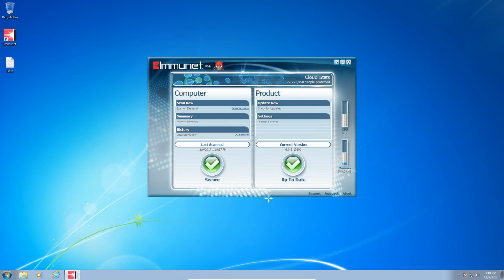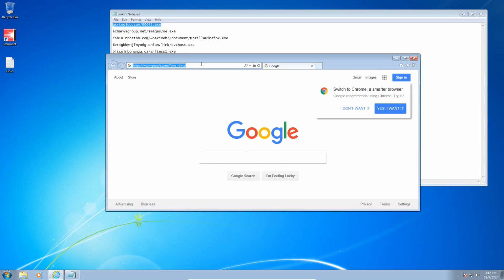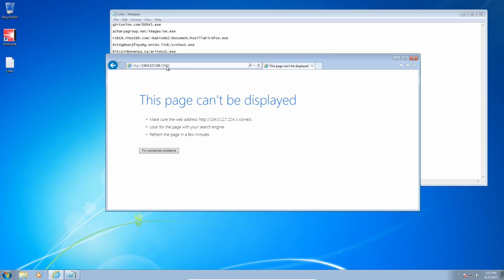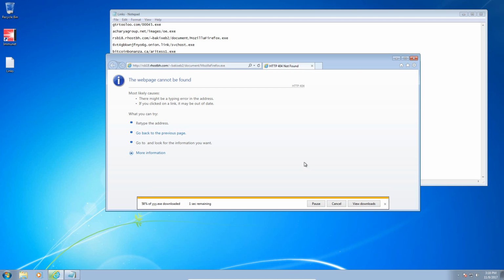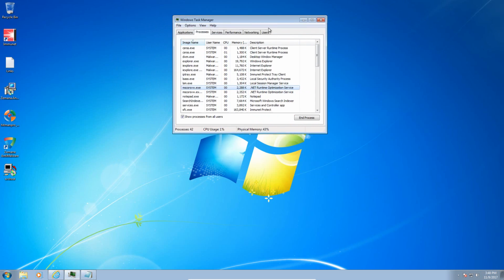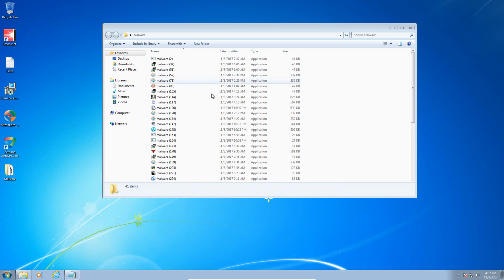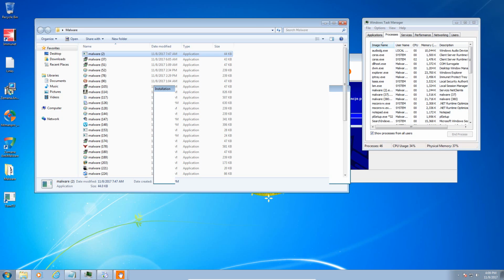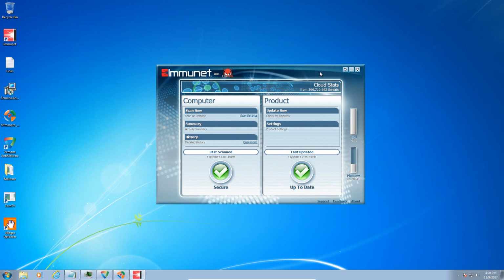Immunet Review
How well does Immunet protect your computer?